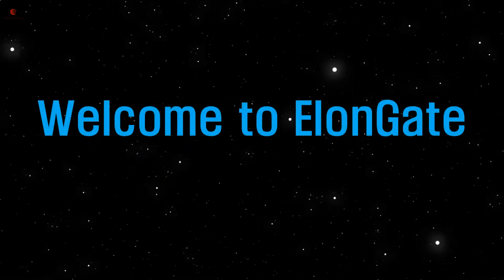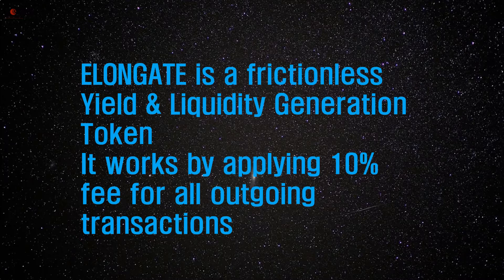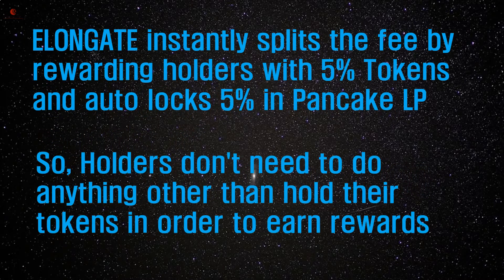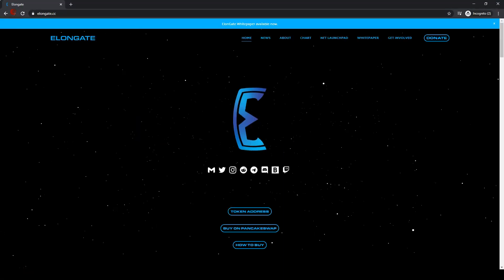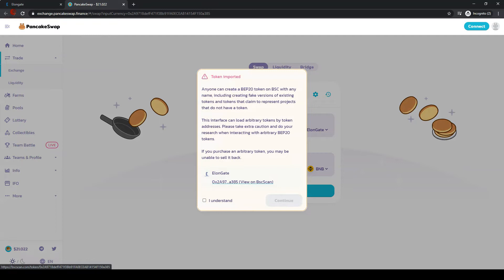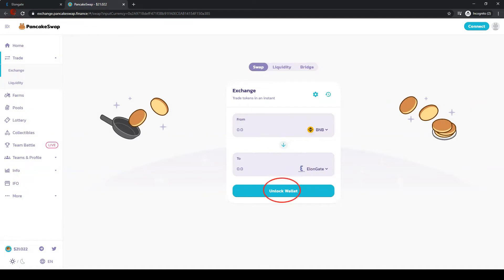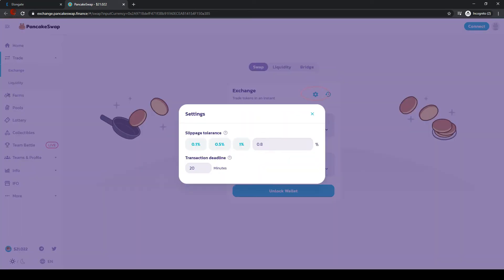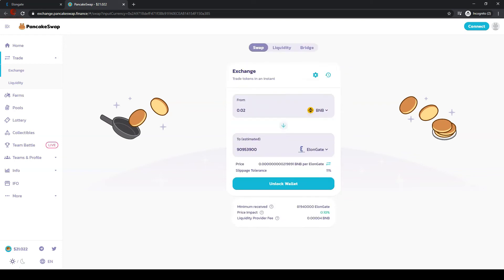how to buy elongate token (easy Steps) This token is on Fire🔥🔥🔥🌕🌕 🌕 🚀🚀🚀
how to buy elongate token 🌕🌕 🌕 🚀🚀🚀

Also Guys try and register for this new Token

You get 50,000 of The token (All Free)

We both Get free Token it's a win win situation

Nothing is better than a free Money haha  :)

(Please do your research and invest wisely)

best alt coins to buy now for fast gains best alt coins to buy is safemars a scam safe mars coin, should i buy safemars coin should i buy bitcoin now what should i buy instead on bitcoin what is safemoon safemoon updates what is hoge coin safemoon review, safe mars safe mars coin